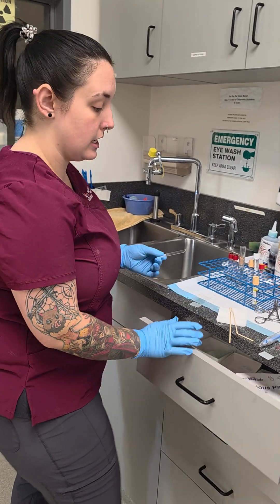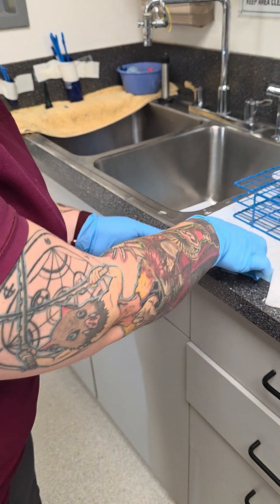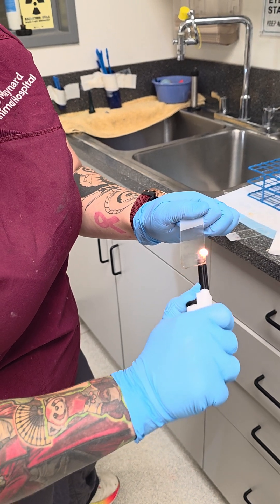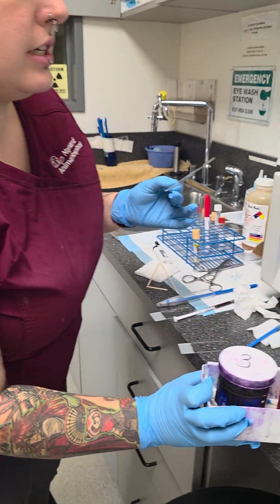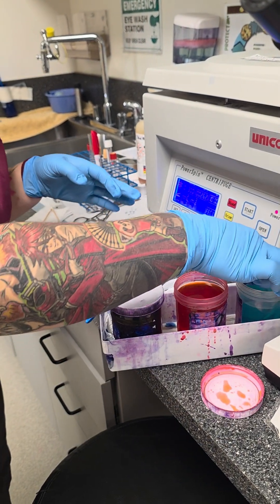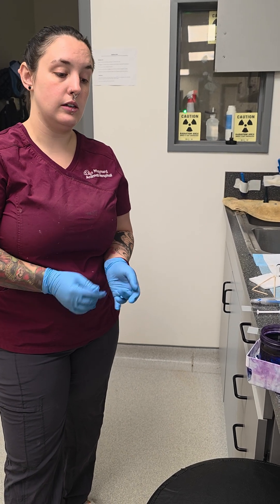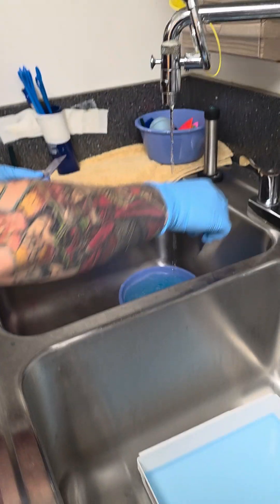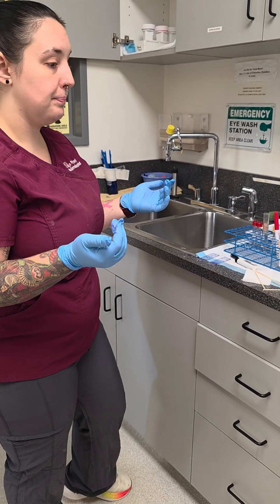Ear Cytology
How to set up ear cytology? Including how long to stain in each stain and how to read using microcsope.